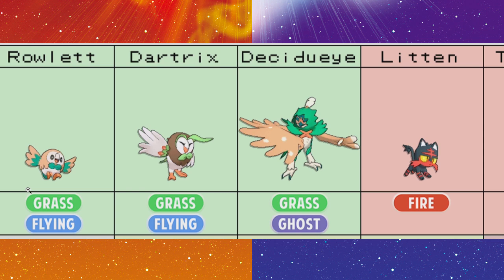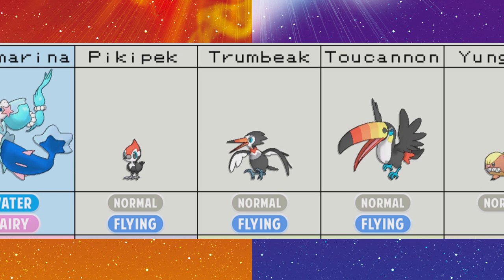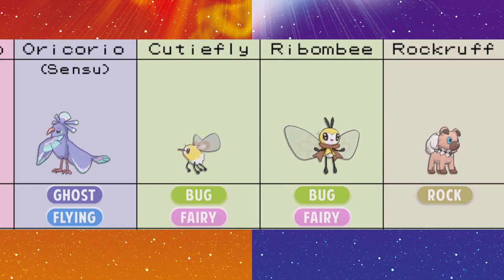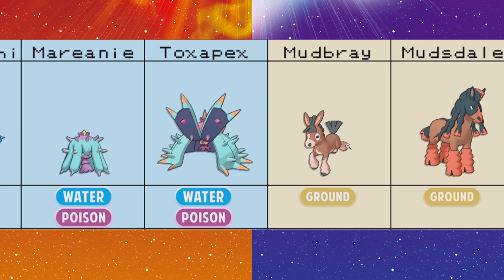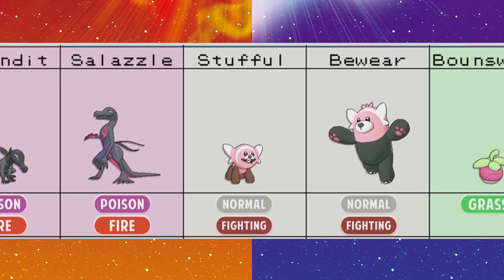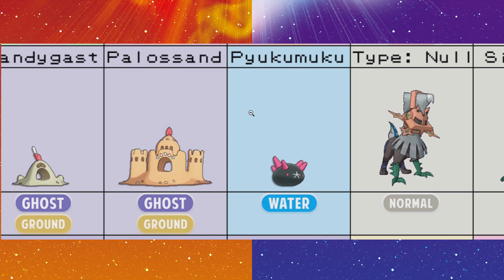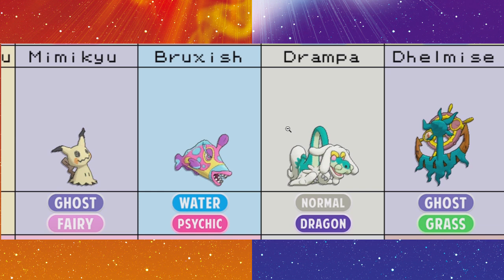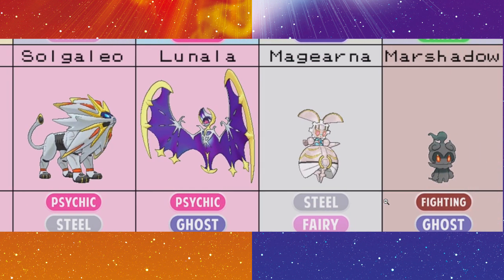Every Single New Pokemon in Sun and Moon! - All New Alola Pokedex! [Spoilers]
Here is a complete list and discussion of every single new Pokemon in Pokemon Sun and Moon! Let us know who your favorites are!